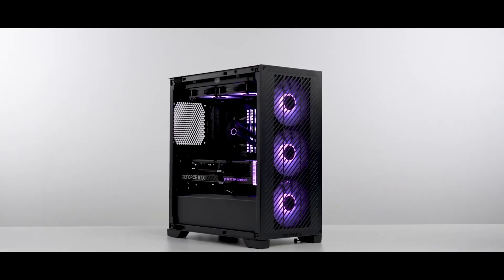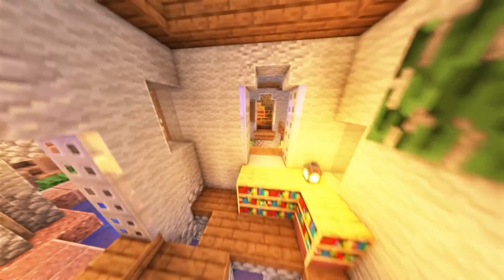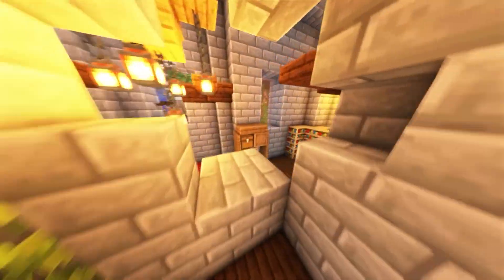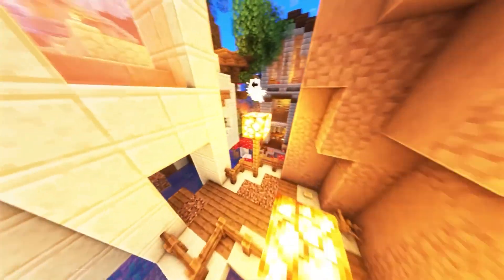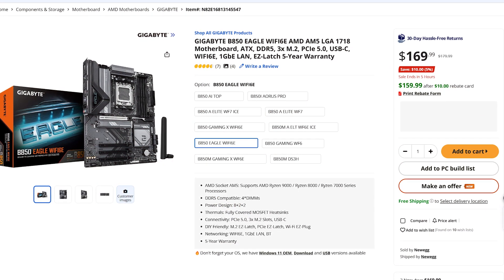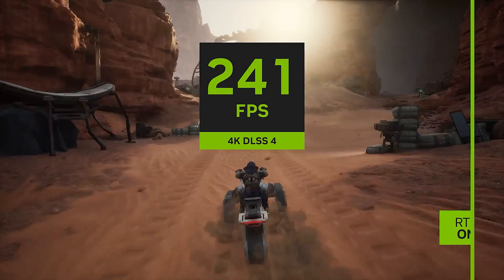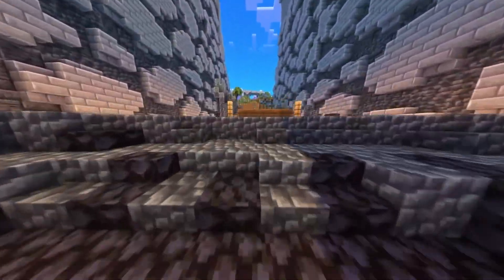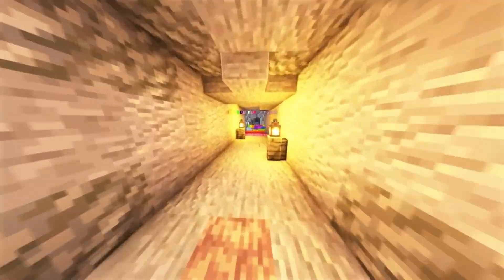Best 1440p Gaming PC Builds 2025! 🔥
In this video, you will find the Best 1440p Gaming PC Build For ALL BUDGETS in 2025. Where I also speak about the new RTX 5070 Ti and RTX 5080 👇*Product Links are below* 👇

🔥 *BEST BUDGET 1440P GAMING PC* 🔥

✅ CPU Cooler

✅ GRAPHICS CARD

✅ POWER SUPPLY

🔥 *BEST VALUE 1440P GAMING PC* 🔥

✅ CPU Cooler

✅ GRAPHICS CARD

✅ POWER SUPPLY

🔥 *BEST ULTRA 1440P GAMING PC (4K READY)* 🔥

✅ CPU Cooler

✅ GRAPHICS CARD

✅ POWER SUPPLY

🔥 *MAX 1440P GAMING PC - HIGHEST FPS (4K READY)* 🔥

✅ CPU Cooler

✅ GRAPHICS CARD

✅ POWER SUPPLY

Best 1440p Gaming PC Build For ALL BUDGETS in 2025!

00:00 Best 1440p PC Builds of the month!
00:27 Cheapest 1440p Build
01:08 Gaming Performance
01:44 Value 1440p Build
02:00 Gaming Performance
02:39 Ultra 1440p Build (4K READY)
03:17 Gaming Performance
04:32 Max 1440p Build (4K READY)
05:50 Find the latest prices & availability here!!!